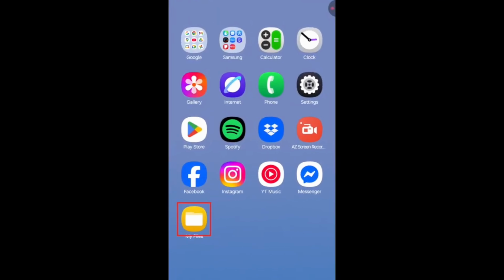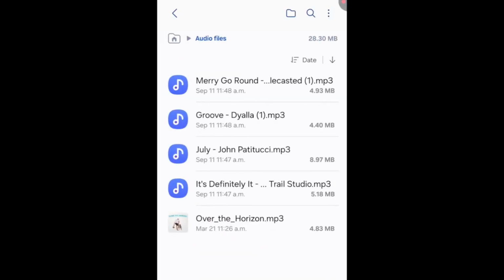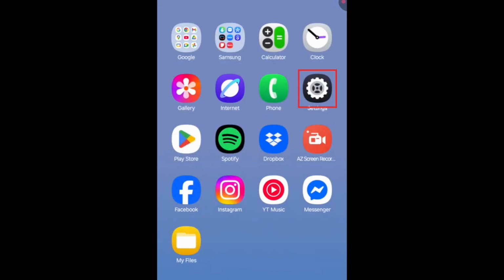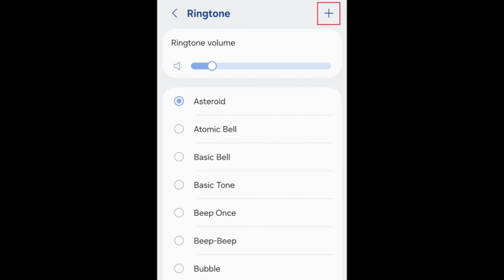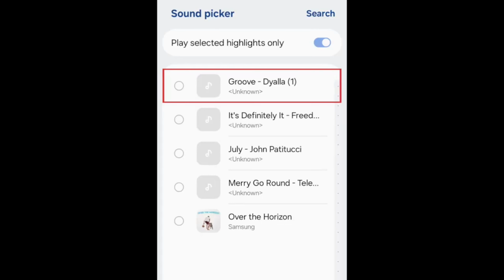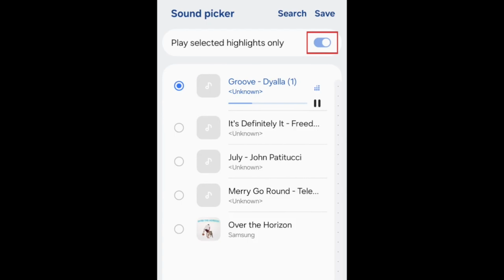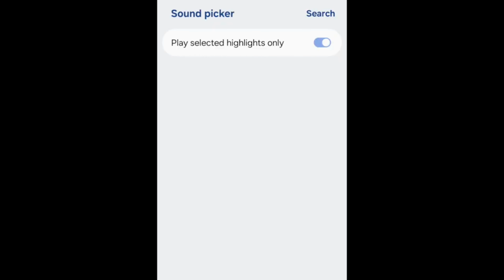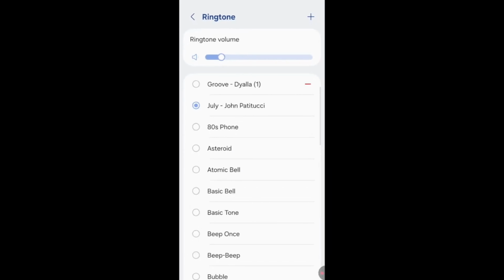How to Set a Song as Android Ringtone 2026 - Full Guide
Do you want to use your favourite song as your ringtone but not sure how? We’re here to help. Watch this video to learn how to set a song as your ringtone on Android.

To set a song as your ringtone on Android, (1) you’ll first need to have the song audio file downloaded to your device. (2) You can use any mp3, m4a, or wav audio file you like. For this example I’m using a royalty free track from YouTube’s audio library. (3) Open your Settings app and select Sound and Vibration. (4) Select Ringtone. (5) Tap the plus sign in the top right corner to create a new ringtone. (6) Then select the audio file for the song you want to use as your ringtone. (7) You can choose to use the entire track as your ringtone, or just a selected portion. (8) Tap Save. Your newly created ringtone will then be added to the top of your list of ringtone options and will be set as your Android ringtone. Repeat to create additional ringtones with other songs if you like.